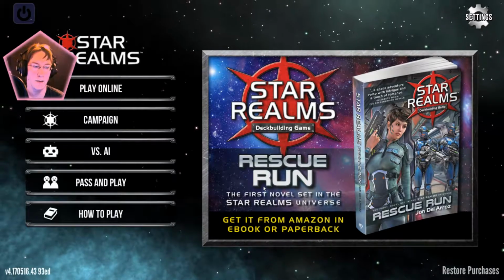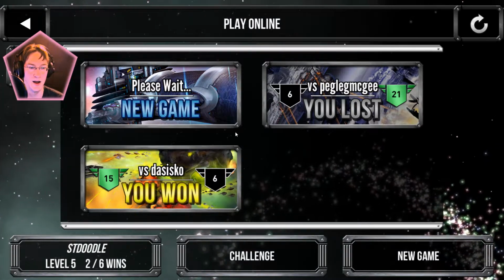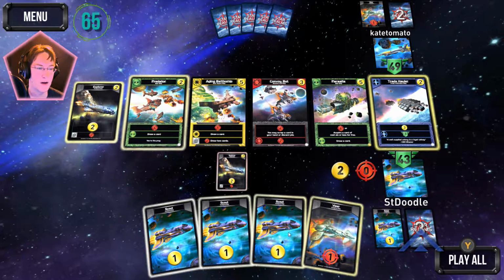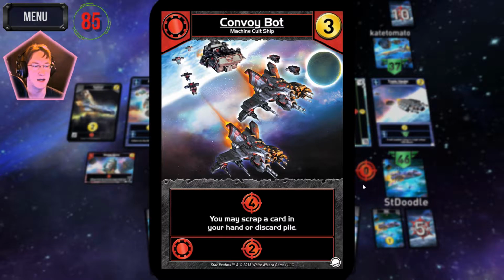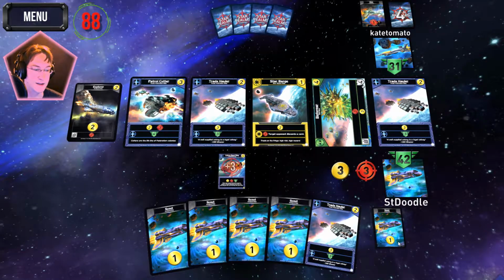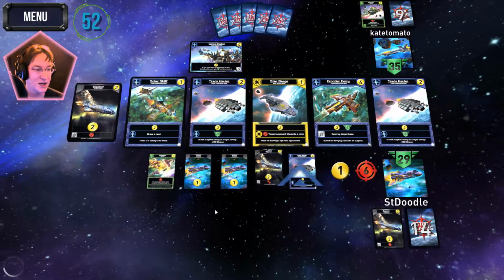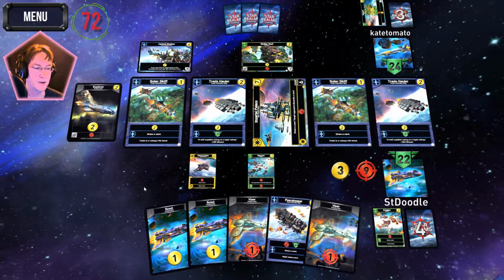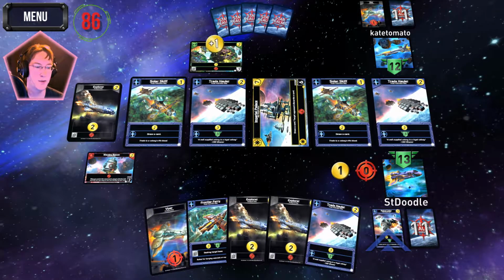SR #14 - Let's Play Star Realms - COLONY WARS FULL GAME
Let’s Play Star Realms, the digital (app) version of a popular deckbuilding game.

This week, we’ll do a full game of the Colony Wars set in the brand-new updated app. Will I be able to figure out what I’m doing? Will I be able to tell which cards are good? Will I buy anything besides Explorers? Let’s find out!

Star Realms is both a physical card game & a digital game. The red “Star” logo before the episode number and all game content (including game sounds & music) are property of White Wizard Games (creator of both versions).

Title Card, Annotation & Outro Font: “Anita Semi-square” CC-BY Gustavo Paz L.

Title Card Image courtesy of public domain images provided by NASA/JPL
    images-assets.nasa.gov/image/PIA15630/PIA15630~orig.jpg

Intro & Outro Graphics by myself using Hitfilm 4 Express & GIMP

Outro Font: “Anita Semi-square” CC-BY Gustavo Paz L.